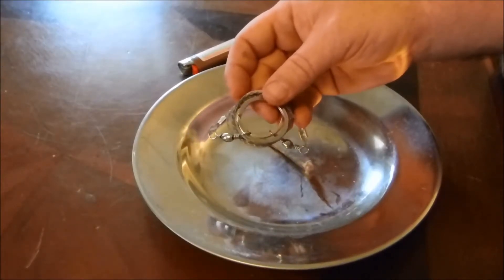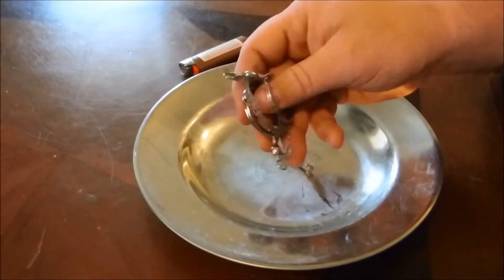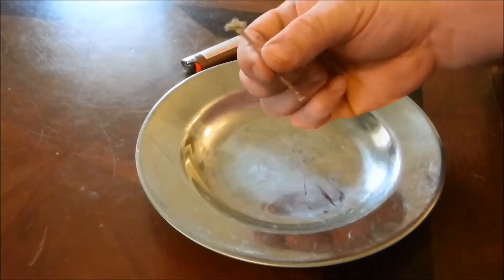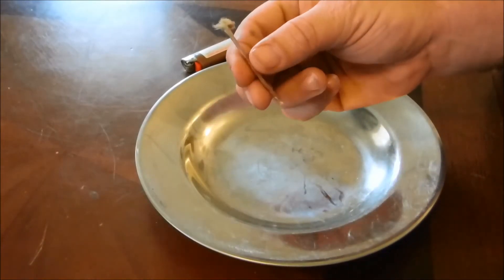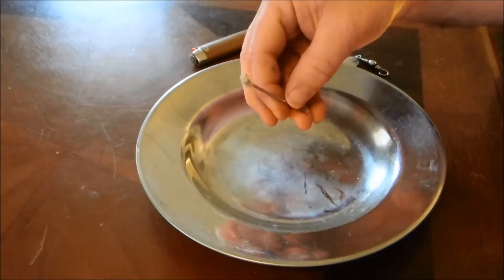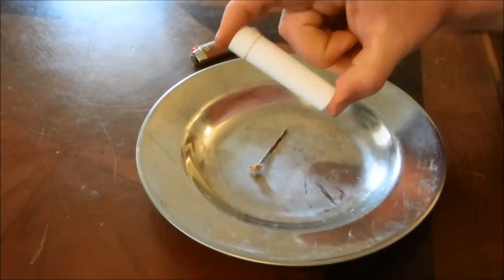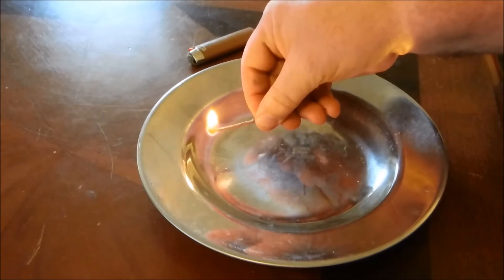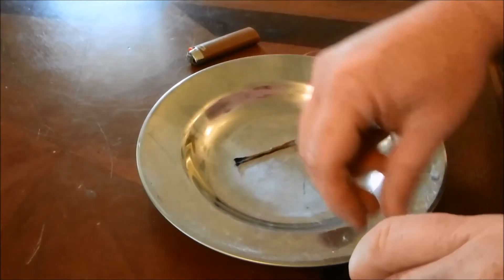EDC GAW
I was gifted a nice piece of EDC (every day carry) gear from a friend and decided I would try to pay it forward and gift a piece of my EDC that I also find very useful.  These little jute matches are small, light and functional, last a long time and are easy to make.
I am going to share this video to Facebook and all you have to do is comment "I'm in" and agree to do an EDC giveaway of your own if you win. Thanks for checking it out.